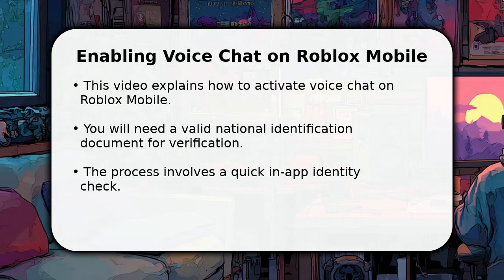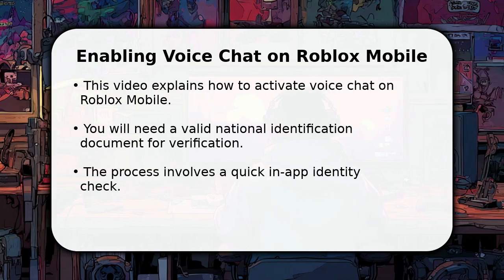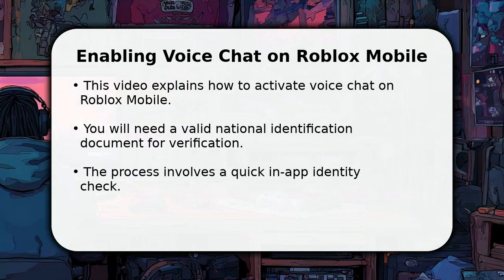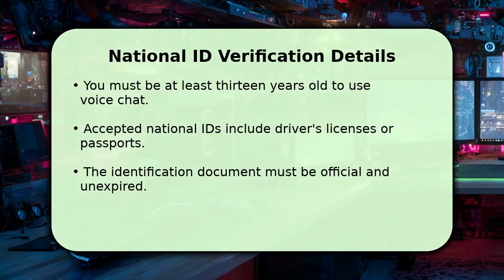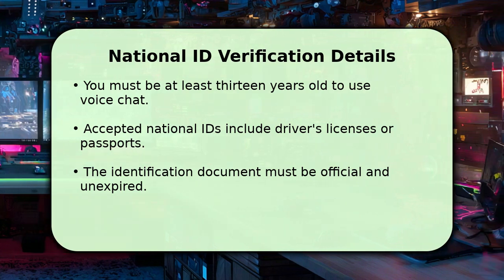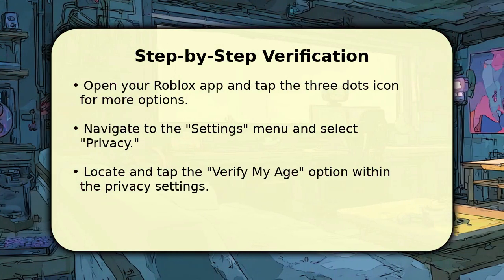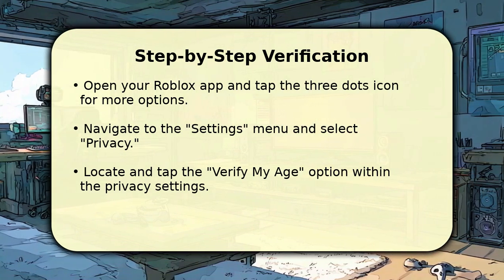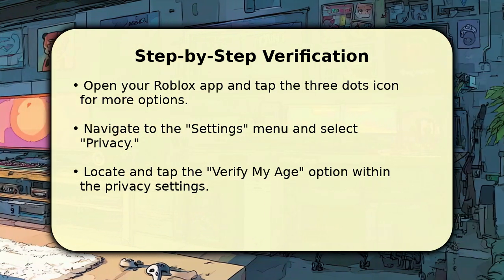How to Get Mic in Roblox Mobile Using National ID (NEW 2025)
▸ :^) Are you wondering how to get a mic in Roblox mobile using your national ID? This NEW 2025 guide will walk you through the entire process, step-by-step! Learn exactly what's required for Roblox voice chat verification using your national ID on your mobile device. We cover all the essential information for the 2025 Roblox mic update, ensuring you can enable voice chat and communicate with friends in your favorite Roblox games. Don't miss out on the latest Roblox mobile mic features! Get ready to chat in-game with confidence and explore the new voice chat experience.